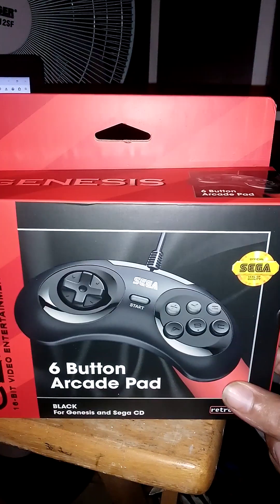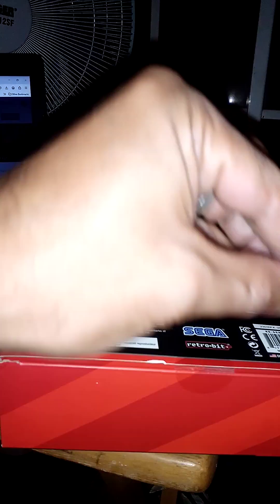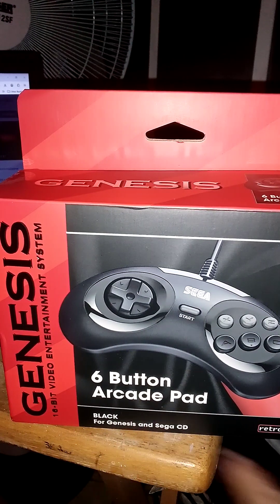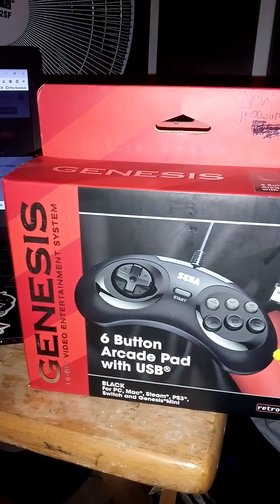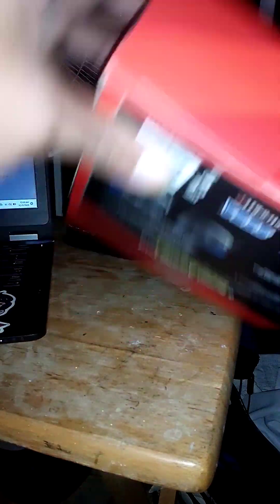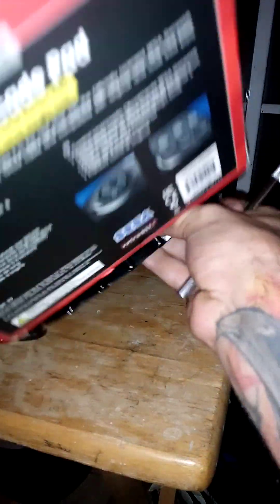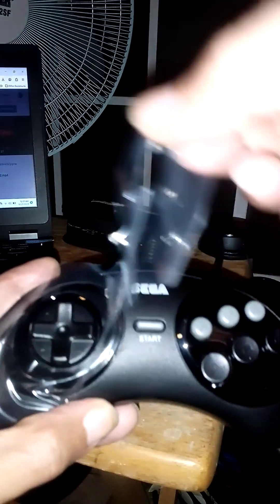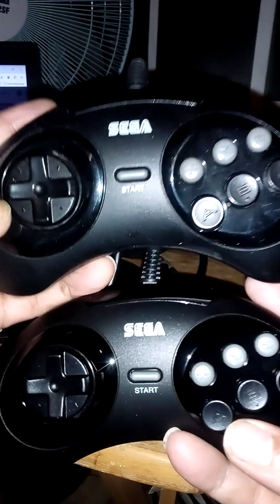Order #43 Sega genesis 6 button controller